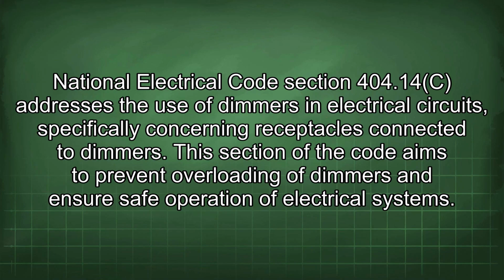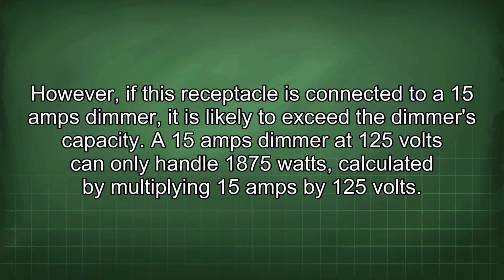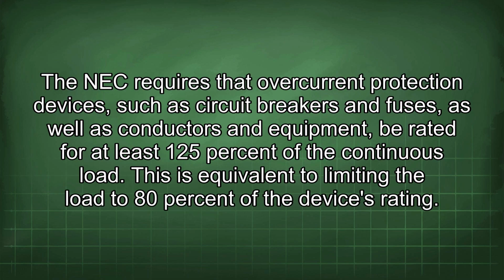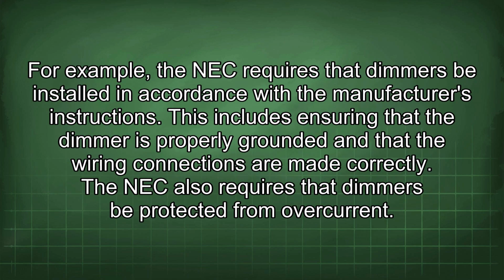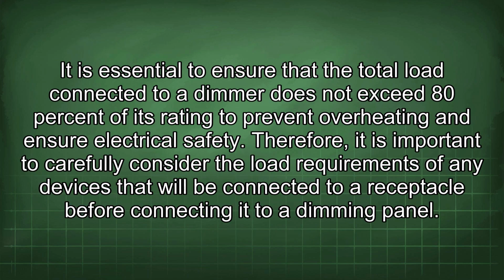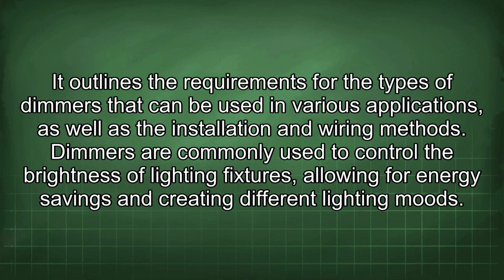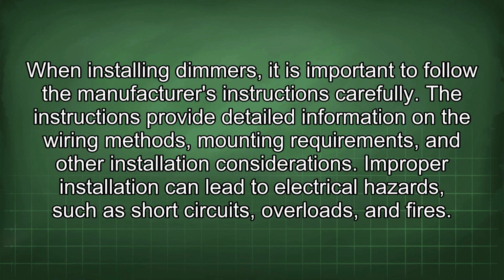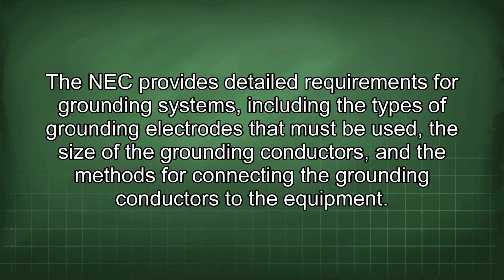NEC Violation Dimming Panel and Receptacle Mismatch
Connecting 125 volts, 20 amps receptacles to a dimming panel violates NEC 404.14(C). Receptacle load should not exceed 80 percent of the dimmer rating. A 20 amps receptacle exceeds the load capacity of a typical 15 amps dimmer.